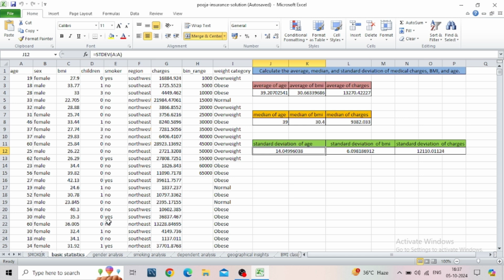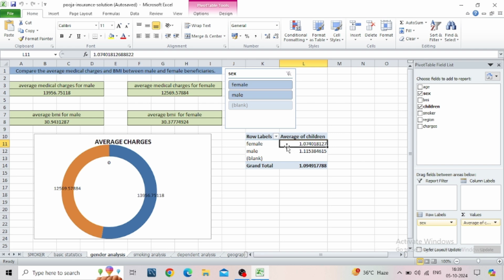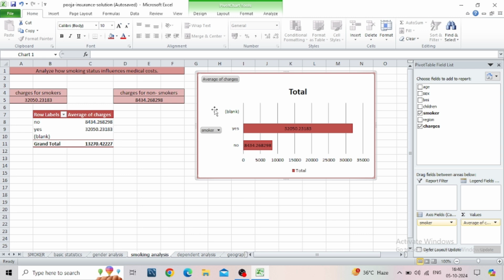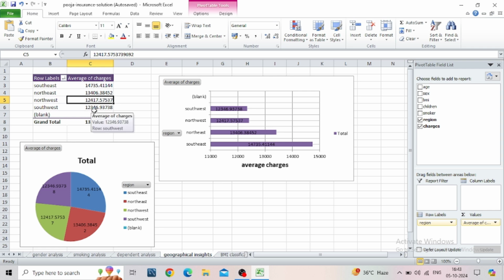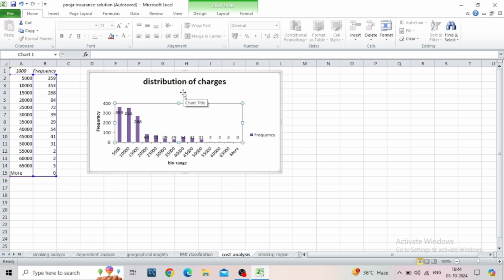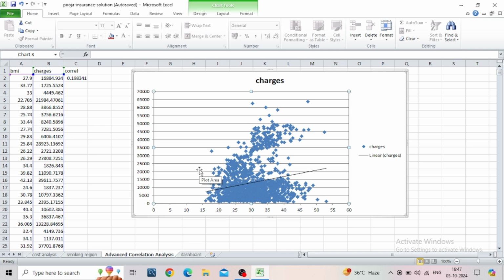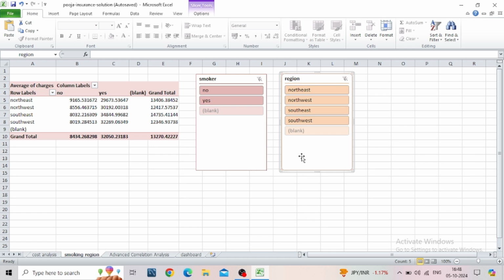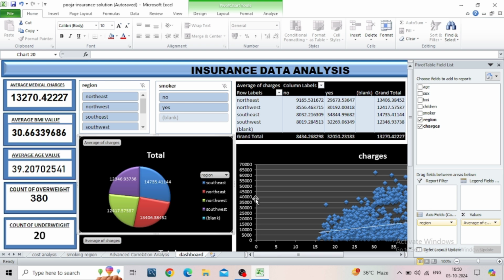Insurance data analysis